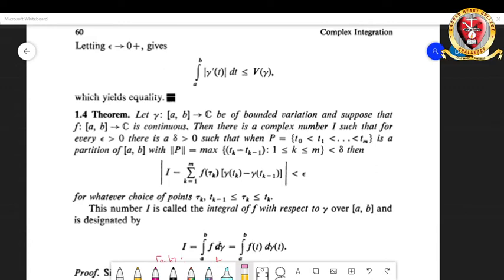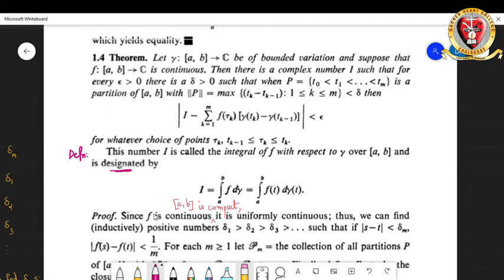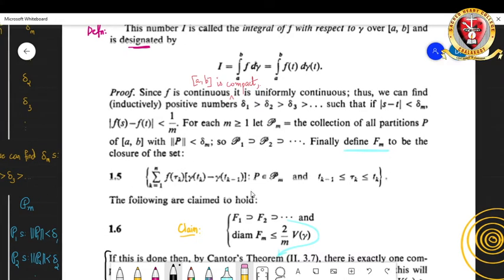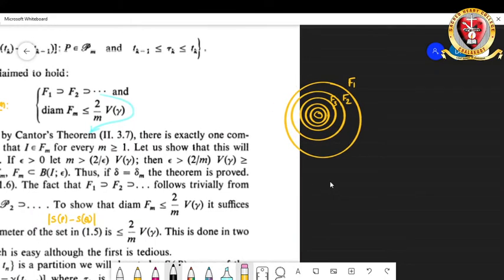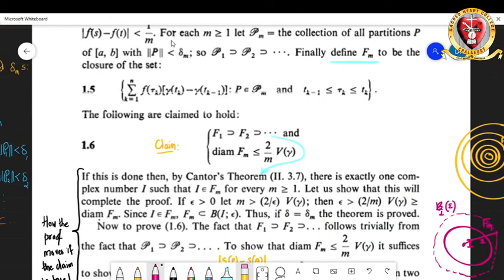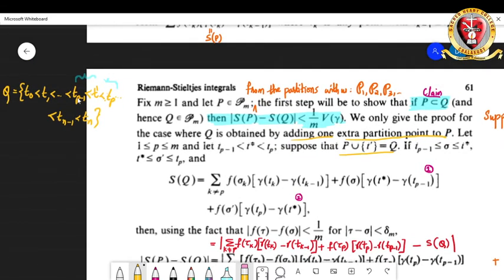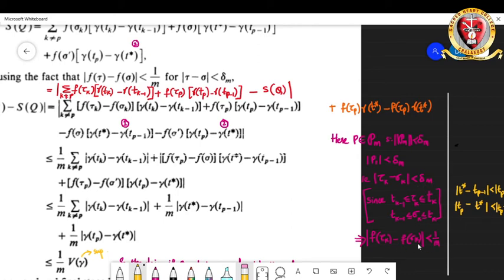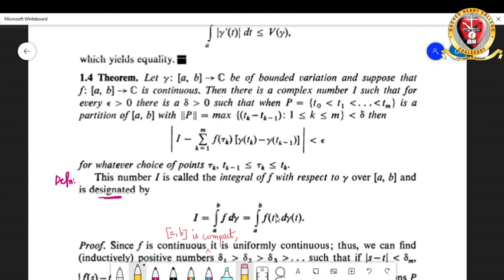Integral of a Continuous Function w.r.t. a function which is a Bounded Variation